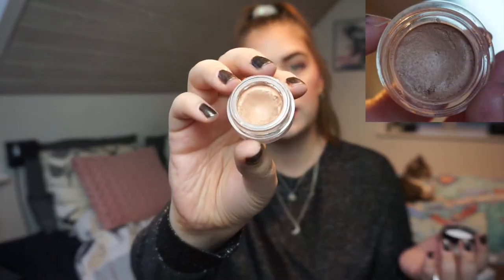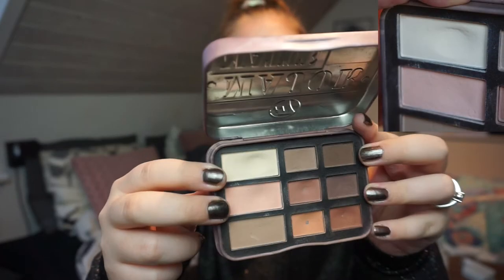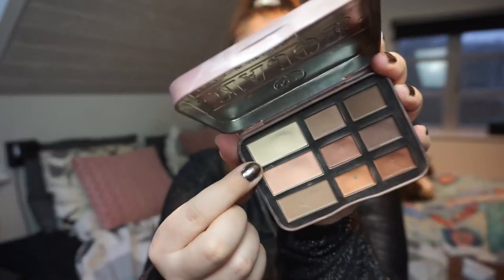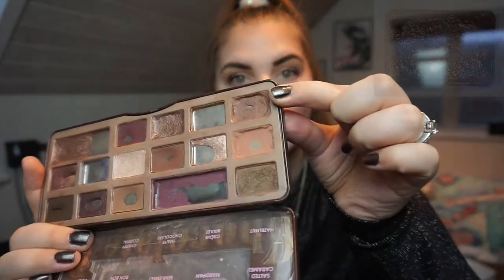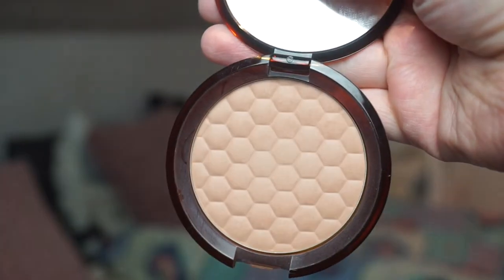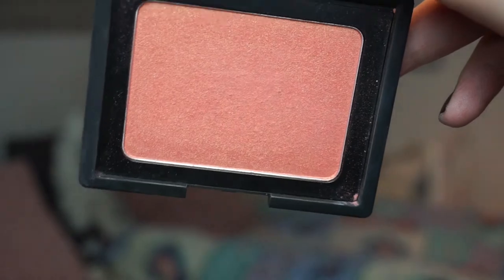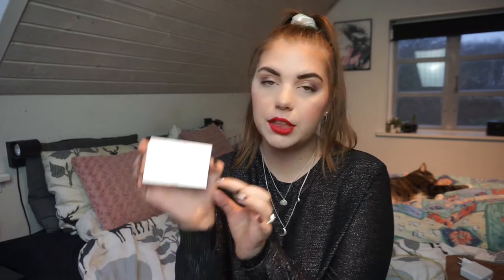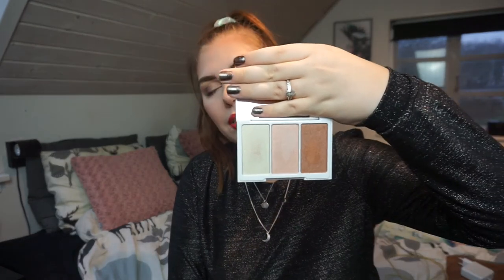PAN IN EVERYTHING | UPDATE 12 - REBOOT // COLLAB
Frida @makeuppanning

MY PRODUCTS:
 1) W7 Major Matte - shade no 1*
 2) W7 Major Matte - shade no 4*
 3) Nilens Jord Eyeshadow - Soft Copper
 4) Too Faced Chocolate Bar - Hazelnut

New:
 5) The Body Shop - Honey Bronzer 01
 6) W7 Cheeky Flusher Blush
 7) W7 Life's A Beach highkighter trio - Lightest shade